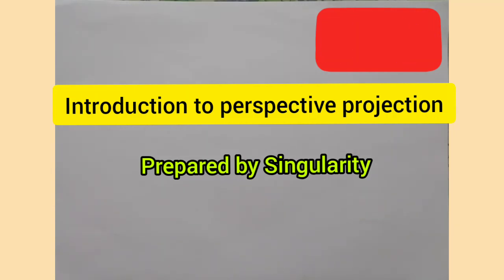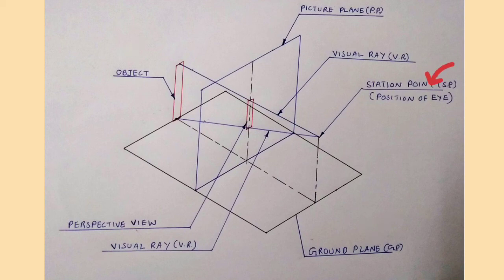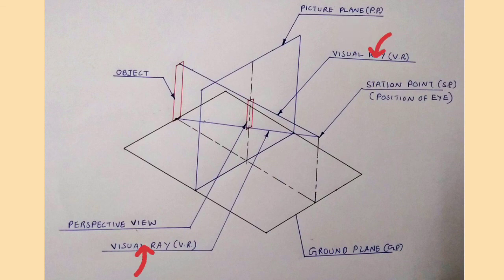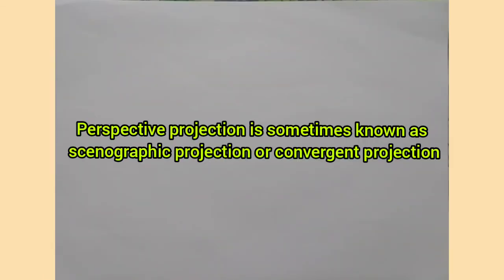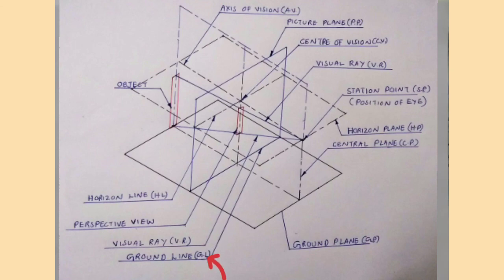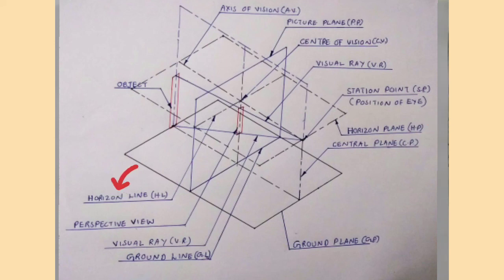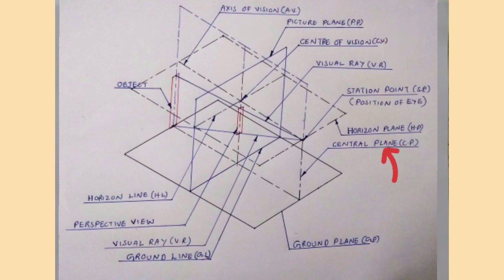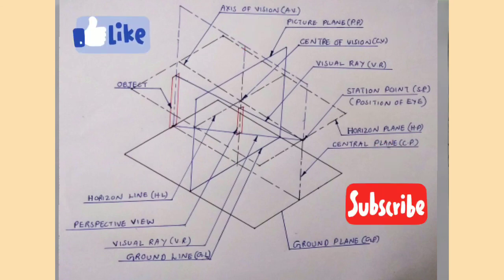Perspective Projection introduction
This is an introduction to perspective projection. It is useful for students in all branches of engineering.